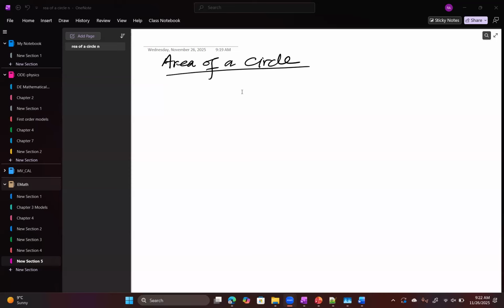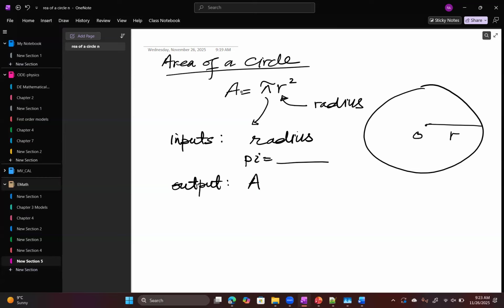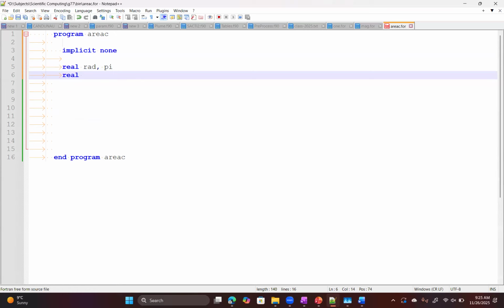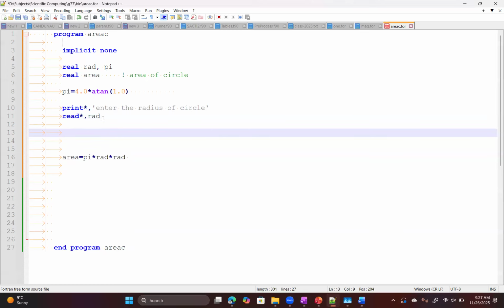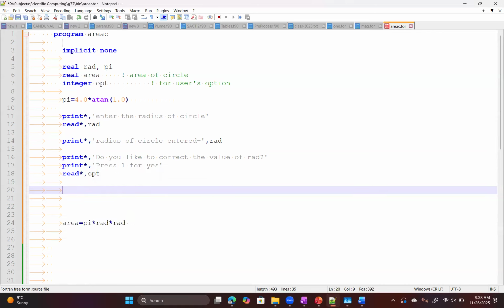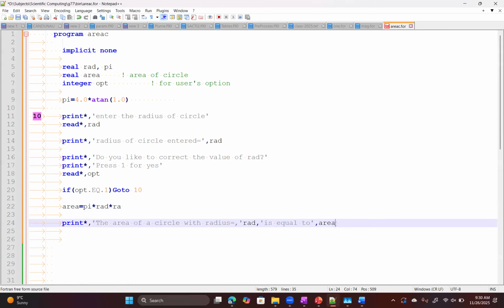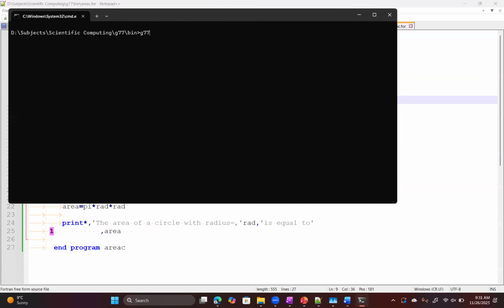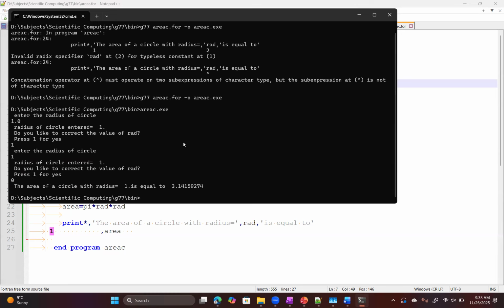Area of circle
In this screencast, a Fortran program has been developed to calculate the area of circle. The program takes a value of radius from a user and before proceeding for a calculation asks the user to correct the input value. Upon the approval the program returns a value of area of circle.